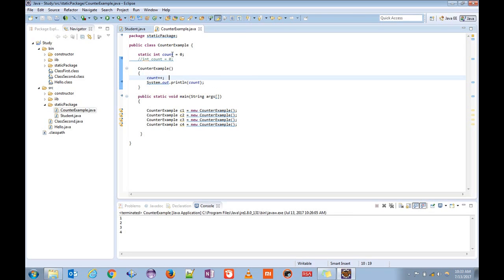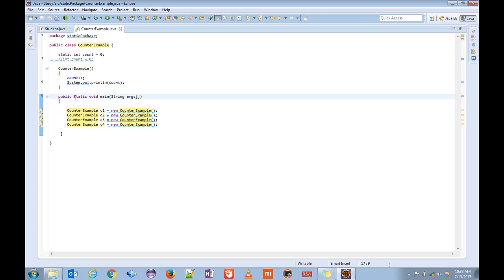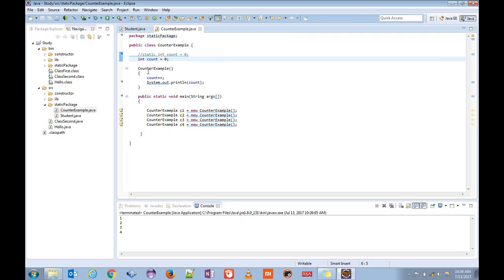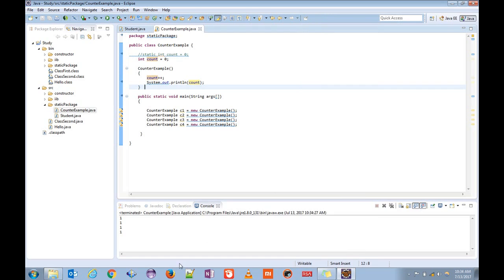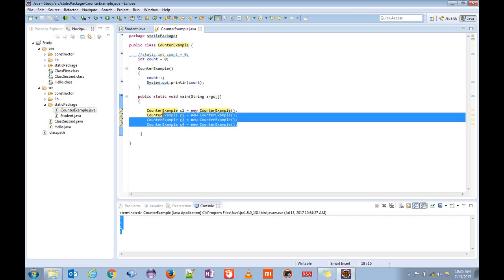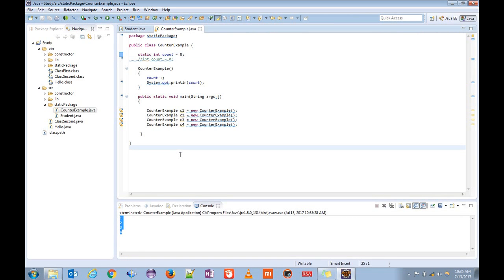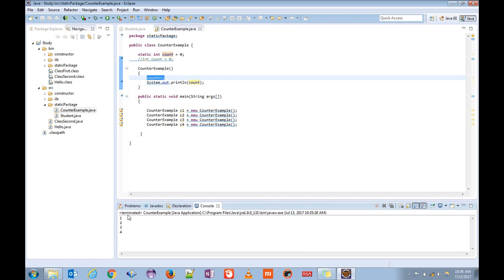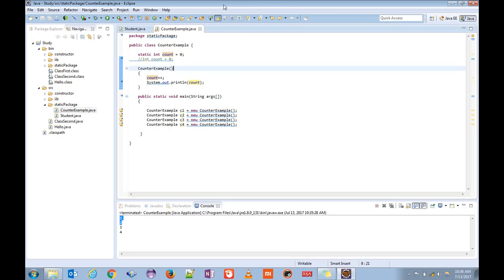java static keyword meaning Part 2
In this tutorial we will learn to count the number of Objects of a class using static variable in java.